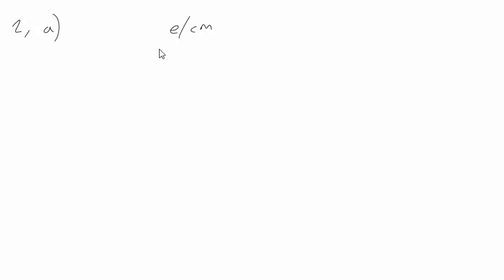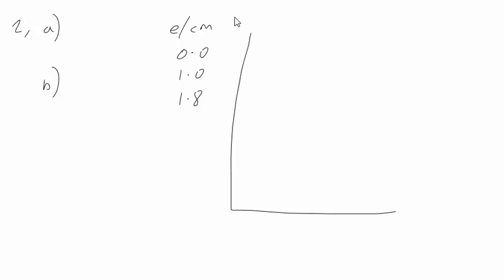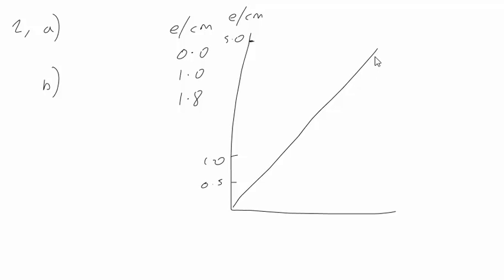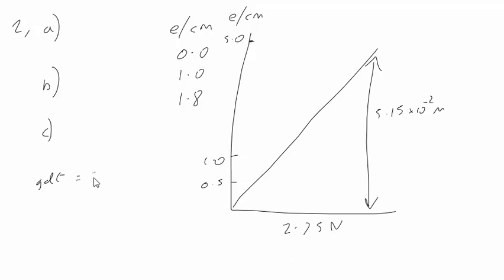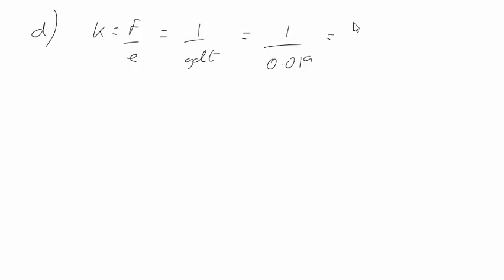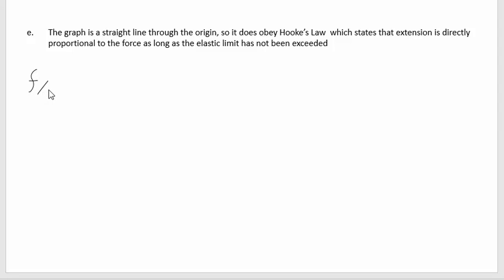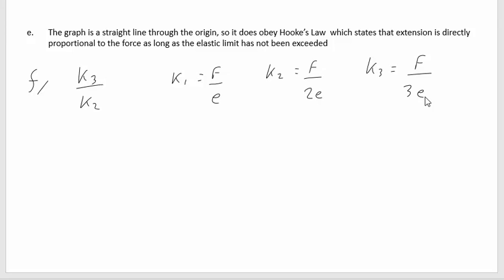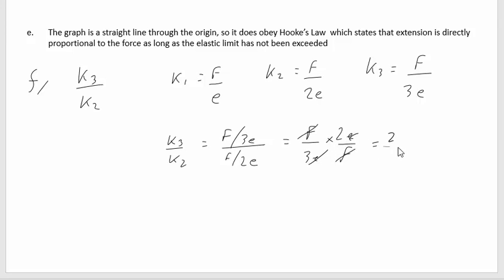OCR A Depth 2017 Q2